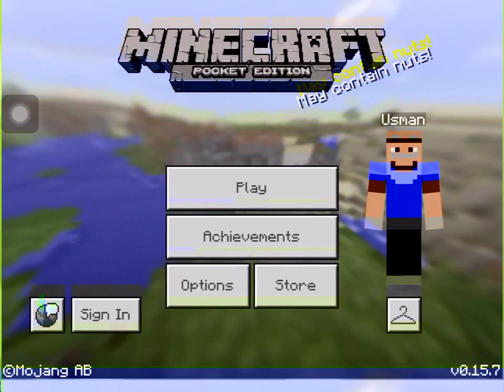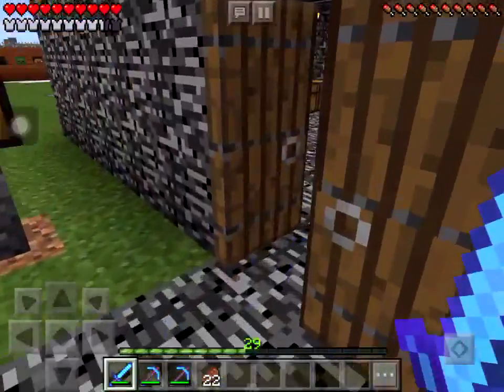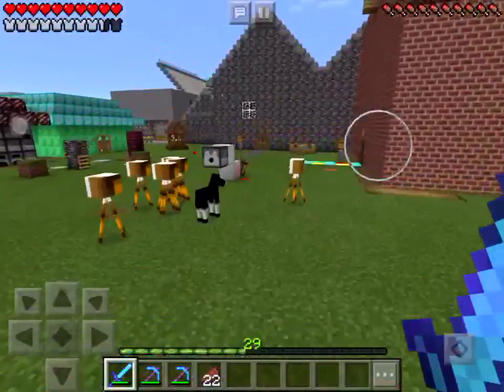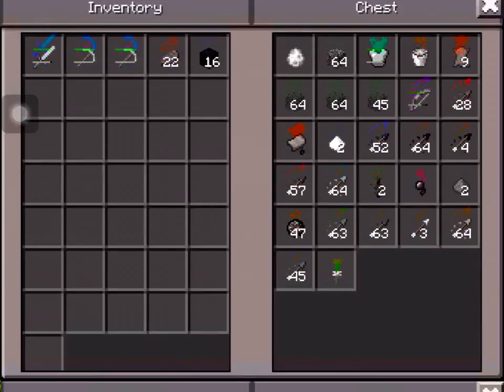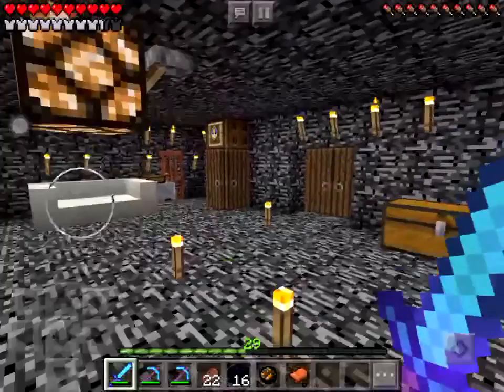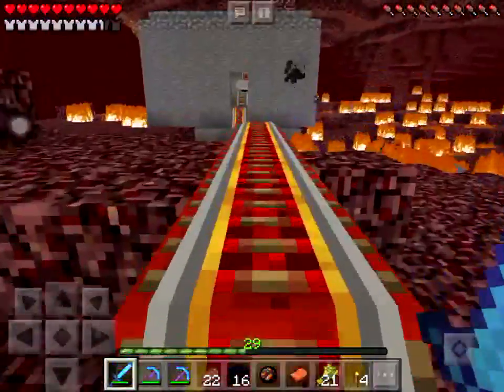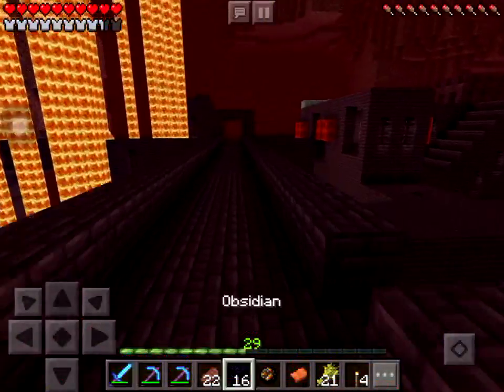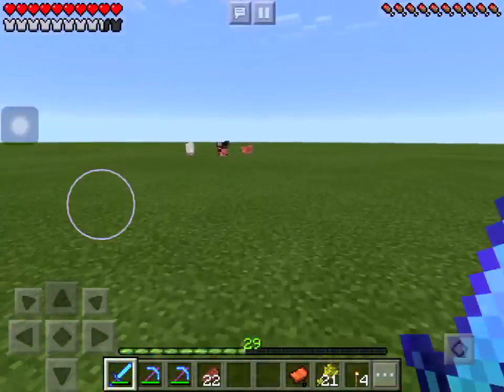Usman Muhammad lets play episode 14